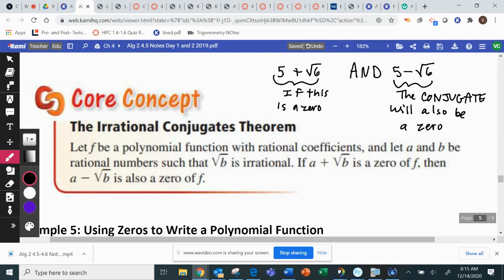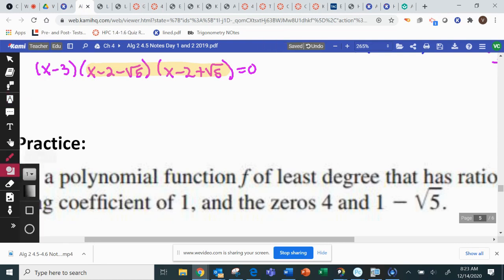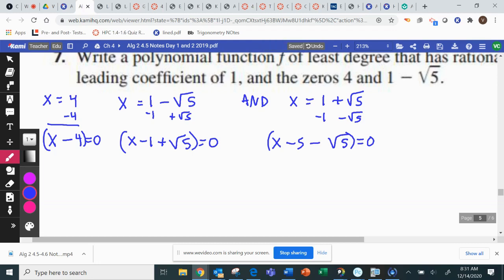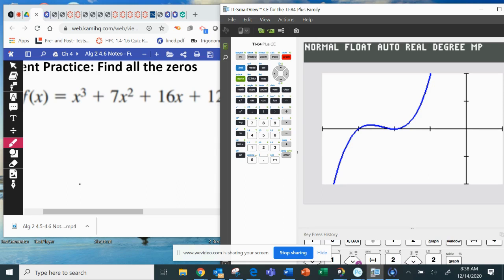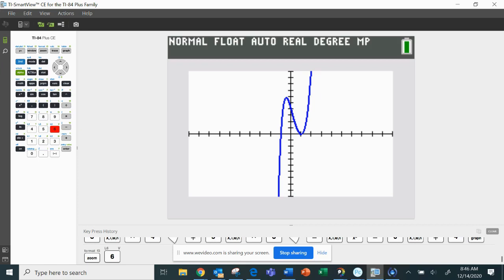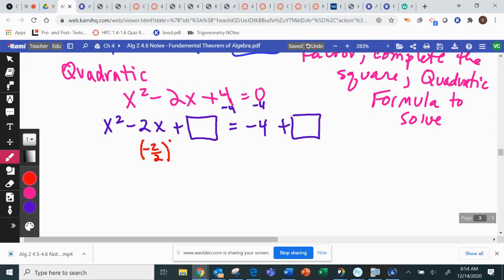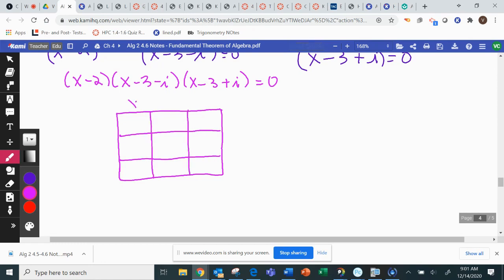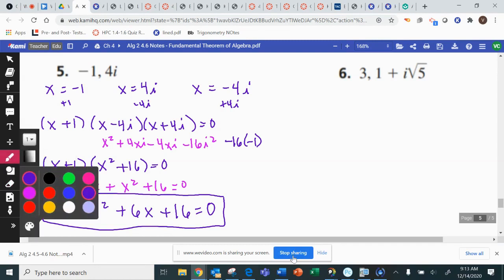Alg 2 4 5 and 4 6 Notes Day 2 Conjugates